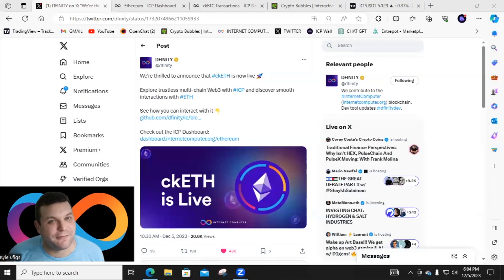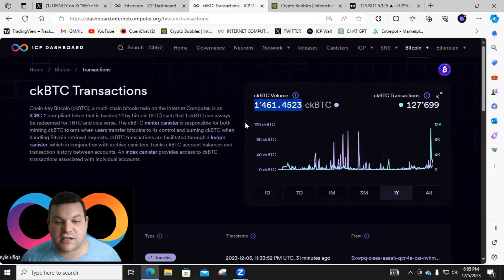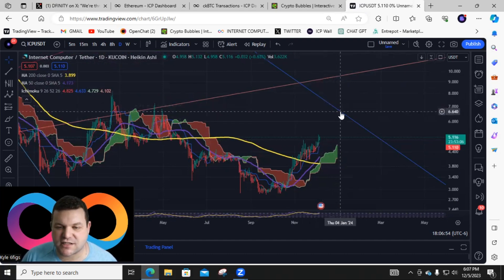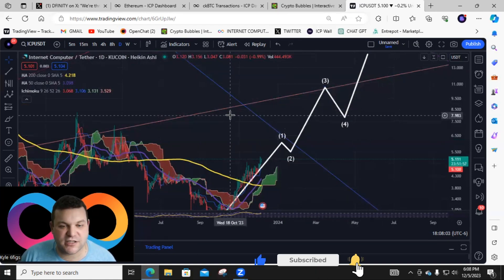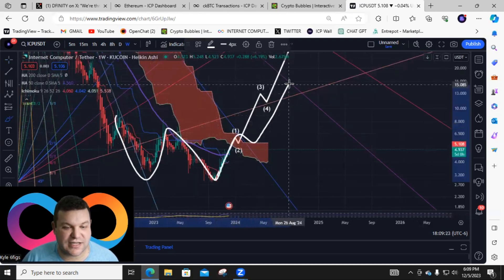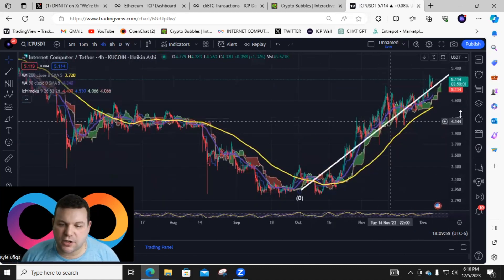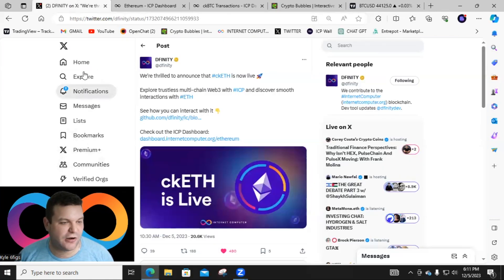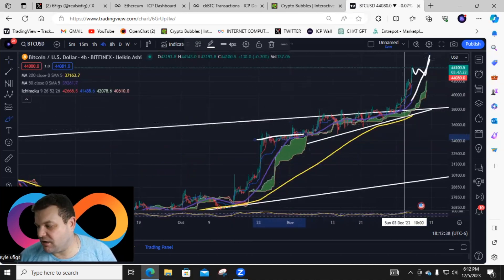ICP Internet Computer: ckETH TAKEOVER | News & Price Analysis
Join us as we dive into the world of ICP Internet Computer, analyzing the latest news, price trends, and charts. CKEth has landed on ICP and its super bullish! Discover what's driving the market and learn about the future potential of this innovative cryptocurrency.